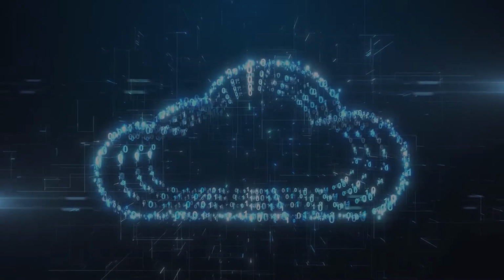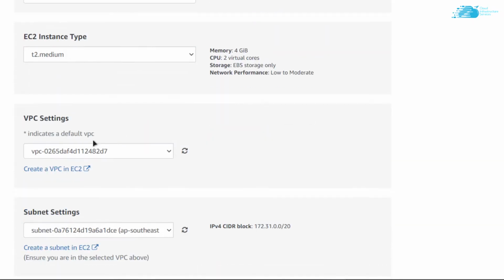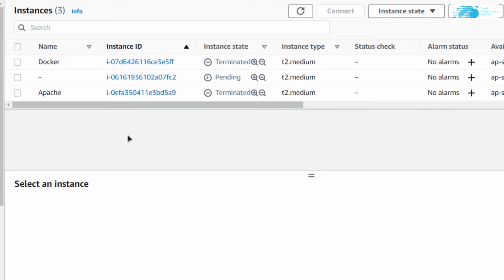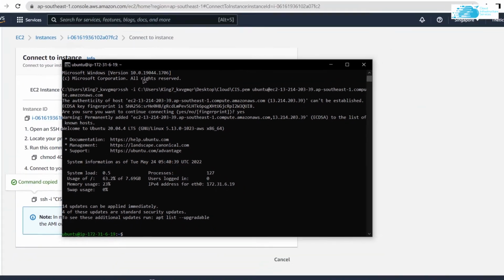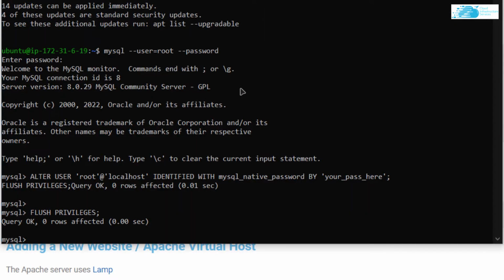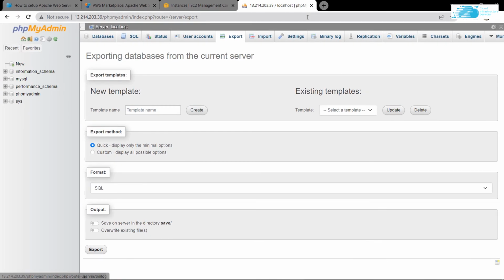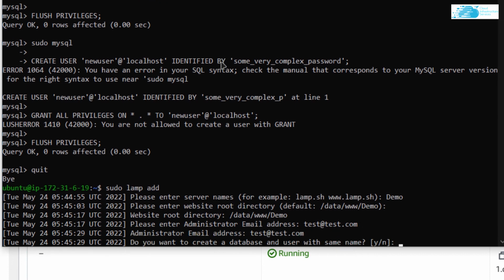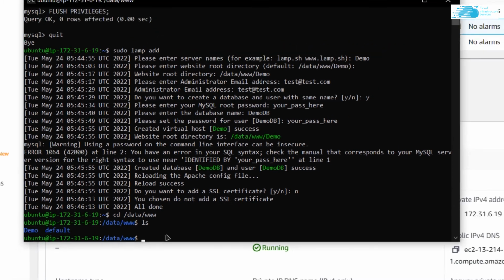How to Install LAMP Stack Apache, MySQL, PHP, PHPMyAdmin, Let's Encrypt on Ubuntu in AWS Web Server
How to Setup/Install LAMP Stack (Apache, MySQL, PHP, phpMyadmin, Let's Encrypt) on Ubuntu in AWS: LAMP stands for Linux, Apache, MySQL, and PHP. Together, they provide a proven set of software for delivering high-performance web applications. Each component contributes essential capabilities to the stack

This video will show how you can setup LAMP Stack on Ubuntu in AWS

⏰Timestamps⏰
00:00 Intro LAMP Stack AWS
00:21 Creating Ubuntu VM Instance
02:13 Connecting to SSH Terminal
02:48 Alter MySQL Root User
03:40 Create New MySQL User
04:08 Accessing phpMyadmin Portal
05:06 Adding New Website Using LAMP Stack
06:44 Outro LAMP Stack Server

To setup and install Apache Web Server + MySQL with the LAMP Stack on AWS, the recommended way is to use the available image on the cloud marketplace. It comes pre-configured with the full LAMP Stack – Apache Web Server, MySQL Server, PHP,  PHPMyadmin and Let’s Encrypt. Check out the links below to deploy to your AWS Virtual Machine.

🔗 Deploy Apache Web Server + MySQL + phpMyadmin on Ubuntu Server 20.04 from AWS Marketplace listing:

🔗 Deploy Apache Web Server + MySQL + phpMyadmin on CentOS Server 8 from AWS Marketplace listing:

🔗 How to Install LAMP Stack (Apache, MySQL, PHP, phpMyadmin, Let's Encrypt) on Ubuntu in AWS Blog Post:

LAMP Stack Server AWS Features:
-Apache Web Server
-Apache Modules - Mod_wsgi, Mod_Security
-PHP Language
-PHP Extensions - Apcu,Redis,Mongodb,Libsodium,Swoole
-KodExplorer (Web based file manager)
-Mysql Server
-Mysql Shell
-phpMyadmin
-Mysql Client
-Let's Encrypt